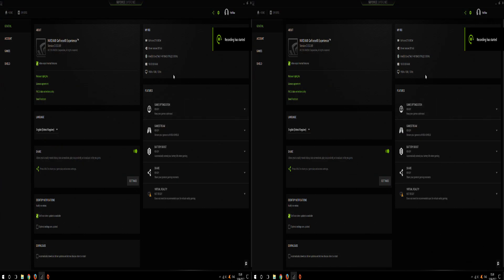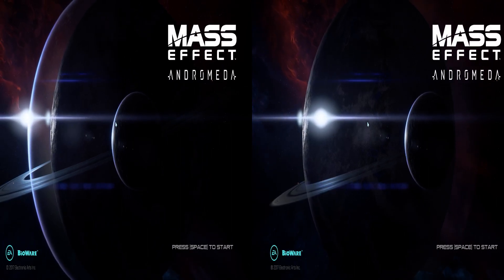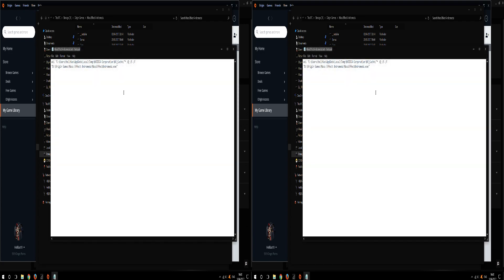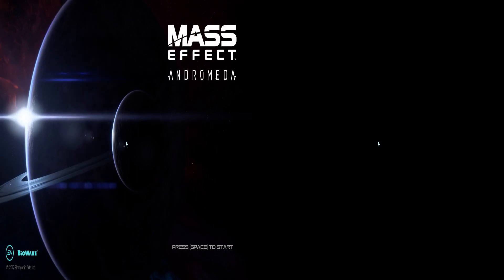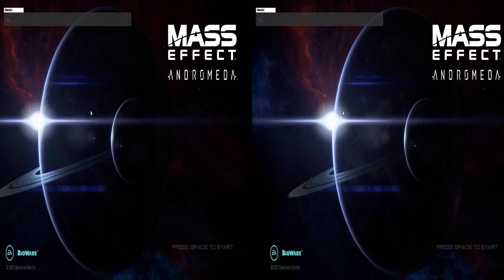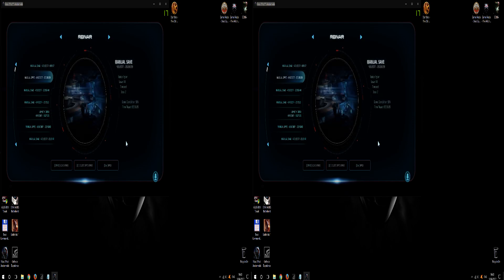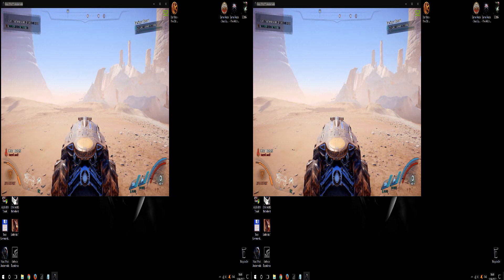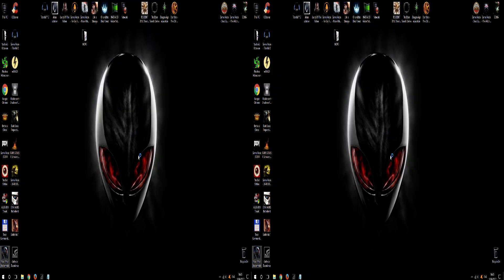Mass Effect Andromeda: Part1: How to start the game with 3D Vision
This only applies to Windows 10 + Single GPU.
This is not required in Windows 10 + SLI.
This is not required in Windows 7 (any GPU configuration)